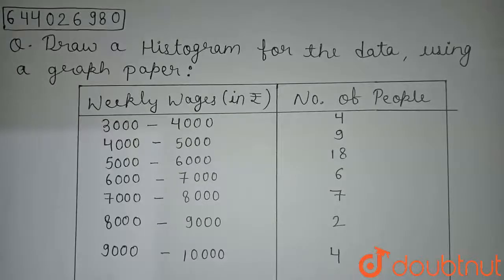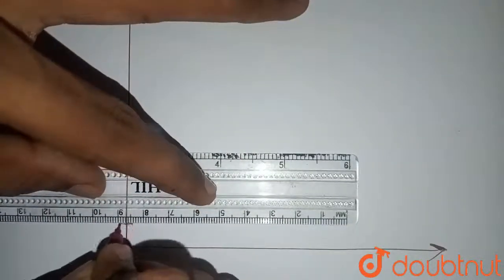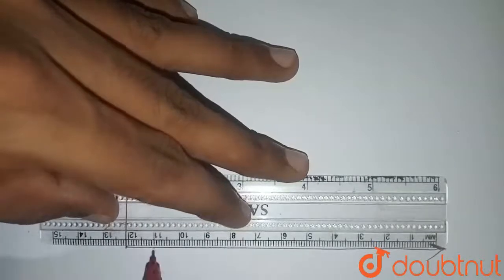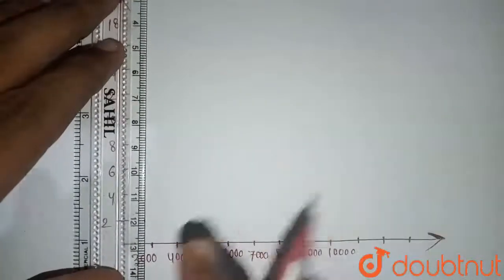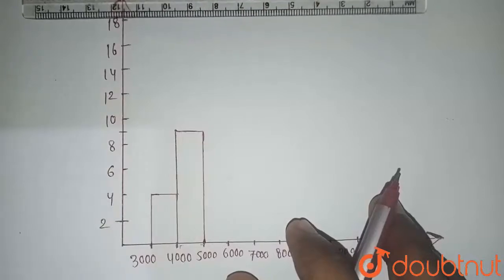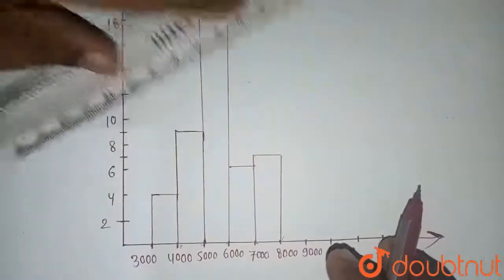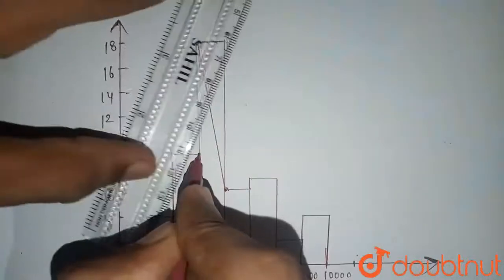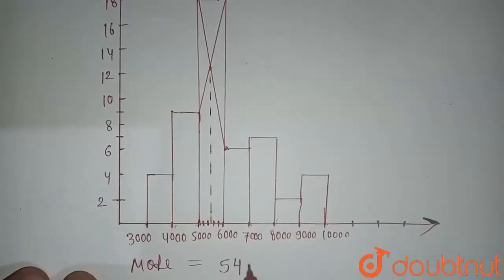Draw a Histogram for the data, using a graph paper: Estimate the mode from the graph. | 10 | MA...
Draw a Histogram for the data, using a graph paper: Estimate the mode from the graph.
Class: 10
Subject: MATHS
Chapter: MATHEMATICS-2020
Board:ICSE

👉 Have Any Query? Ask Us.